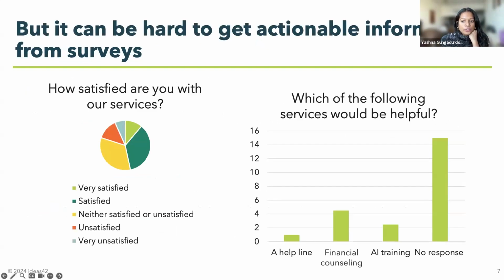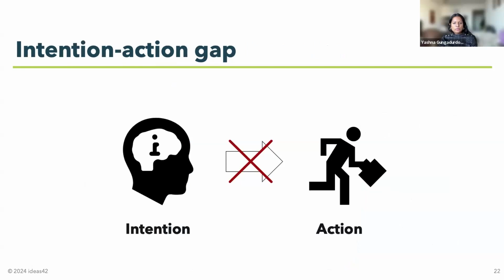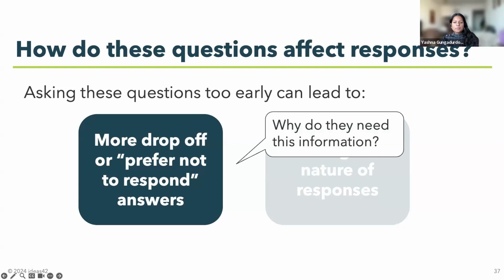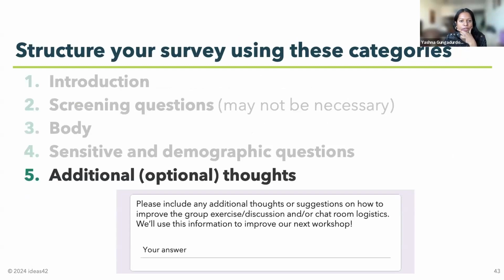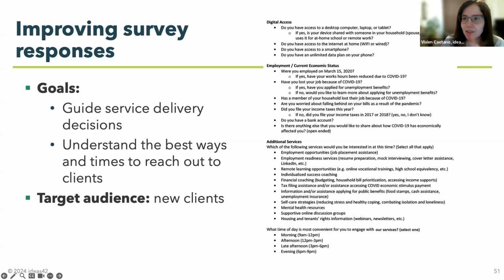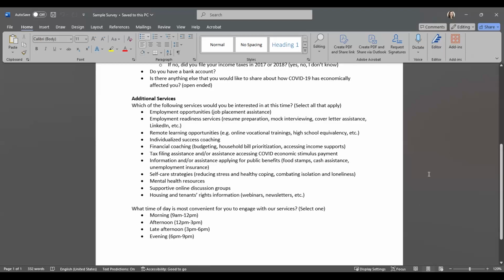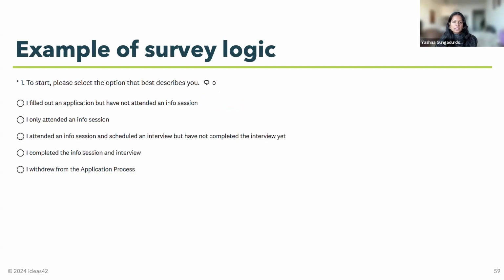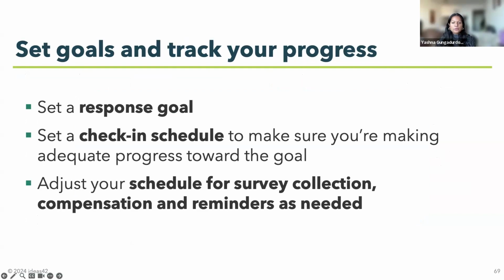Effective Survey Design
Yashna and Vivien from Ideas42 was the latest to speak for the EVC Academy leaders as part of the Leadership Immersion.

In this session Ideas42 will help to understand that surveys are an important tool for developing and improving nonprofit programs and services, yet most organizations find collecting actionable information challenging.

WATCH SESSION: